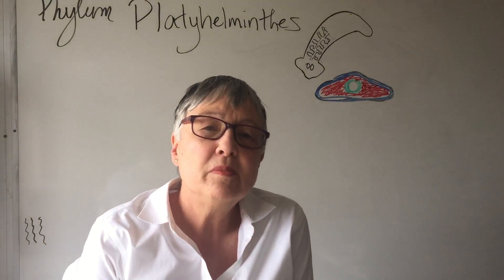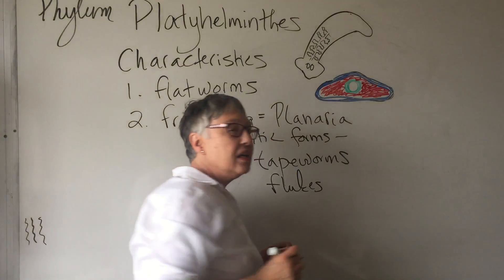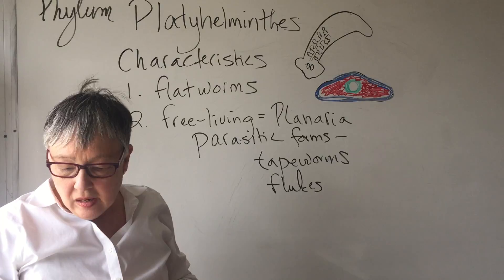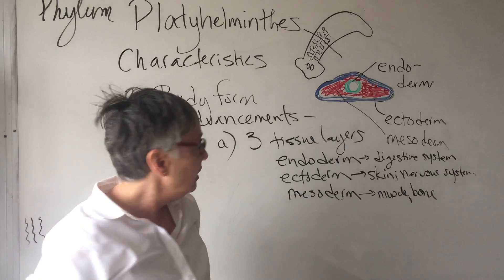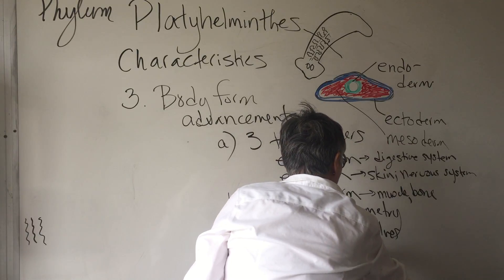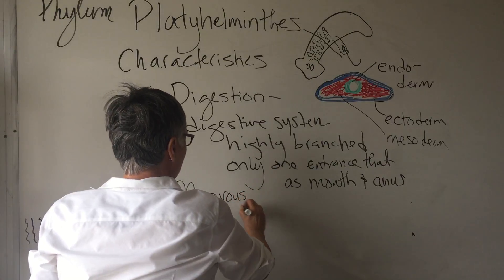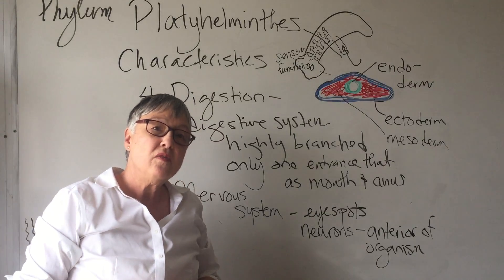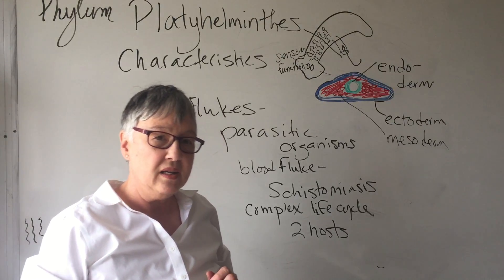Dr. Martin's supplemental lecture on flatworms, lecture 3